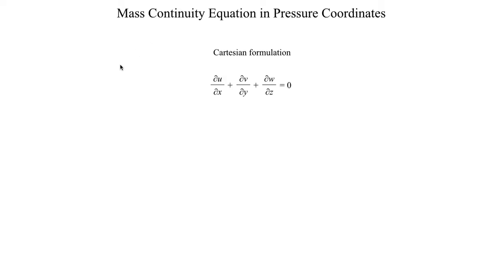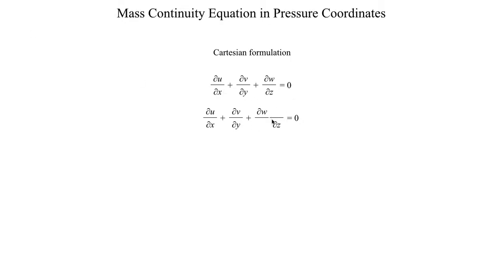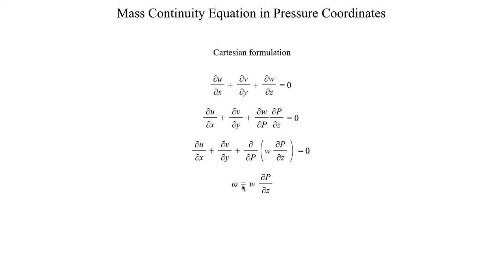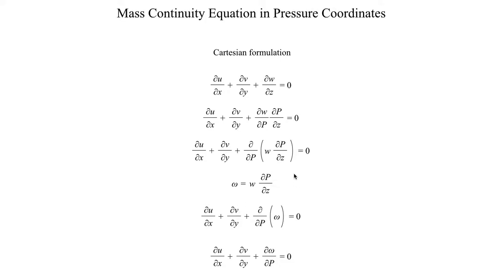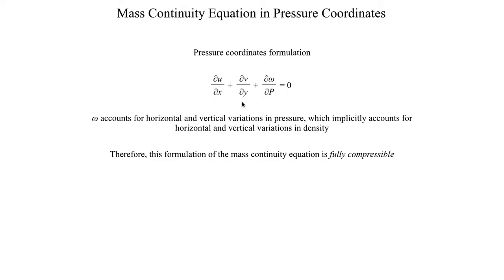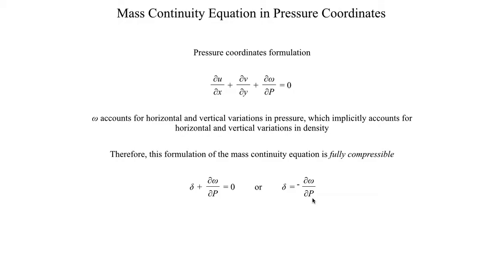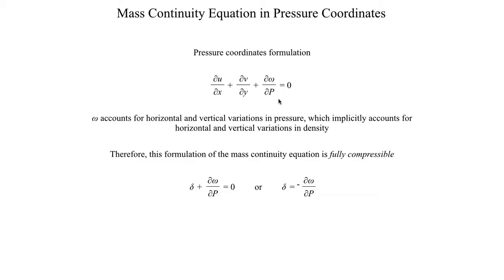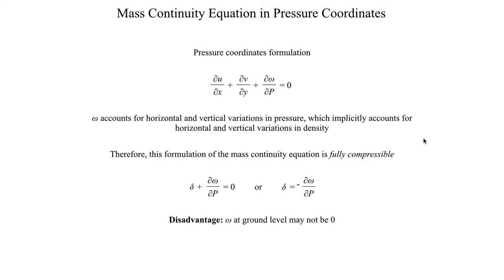METR2023 - Lecture 27 - Segment 3: Mass Continuity Equation in Pressure Coordinates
The mass continuity equation in pressure coordinates is surprisingly concise, but it can suffer from a glaring weakness (which can usually be ignored, but it can't always be ignored).